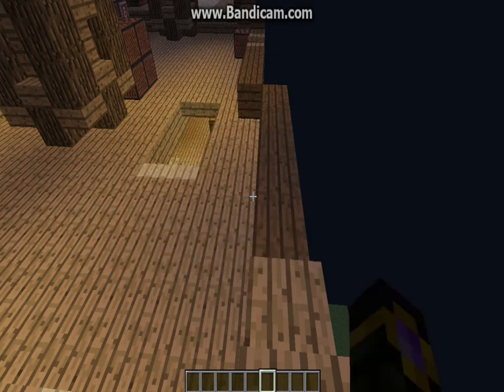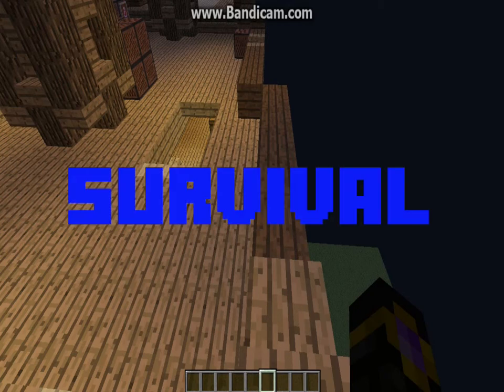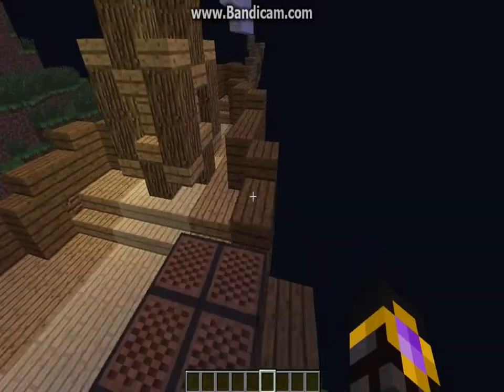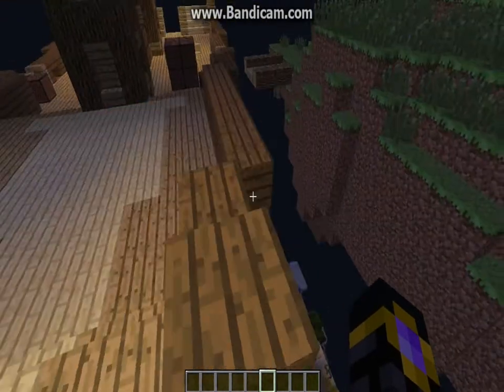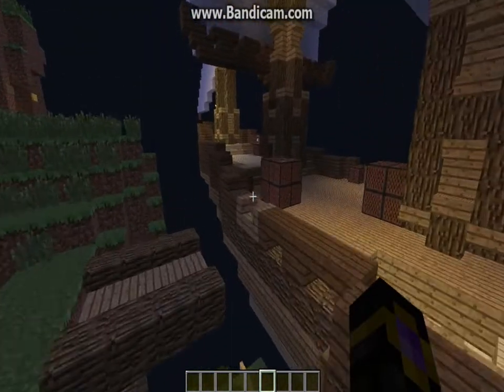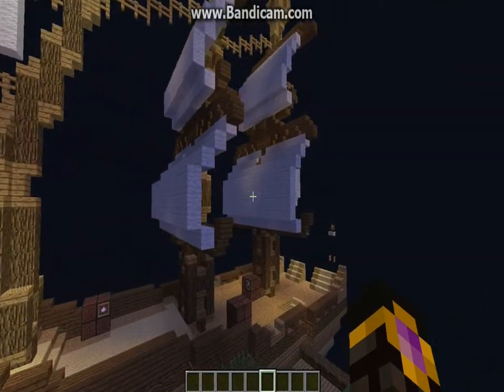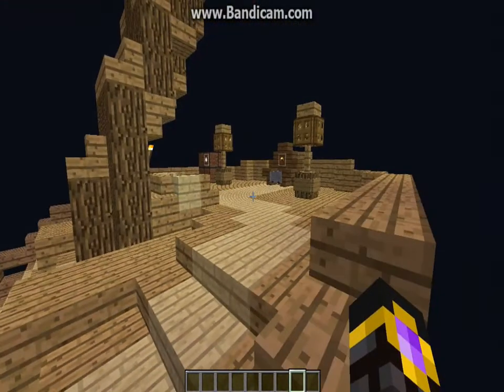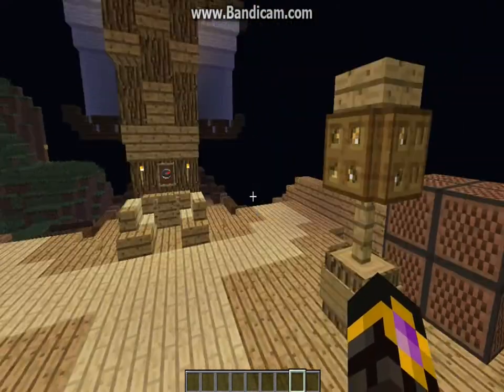SkyShield Application: Yay!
My application for SkyShield! Hope I get in! Cuz if I do... NEW LETSPLAY SERIES! HOORAY! And here's Char's channel!